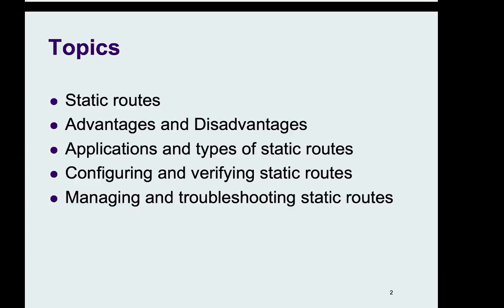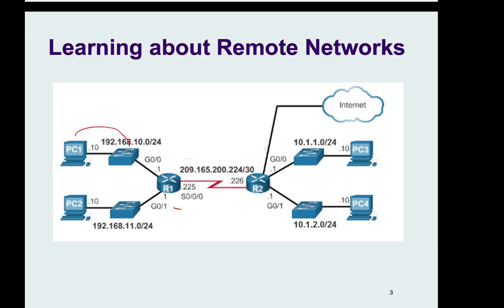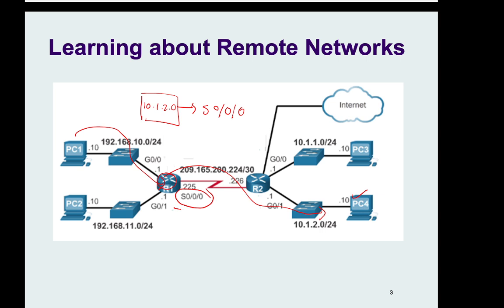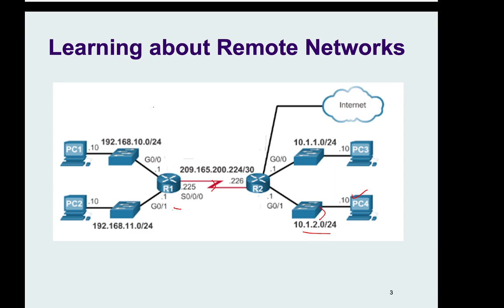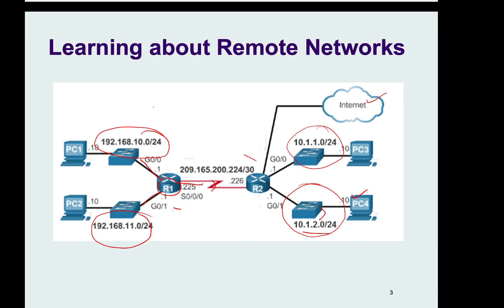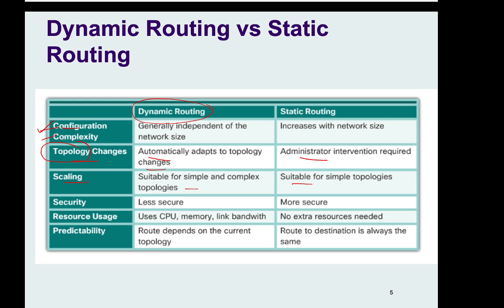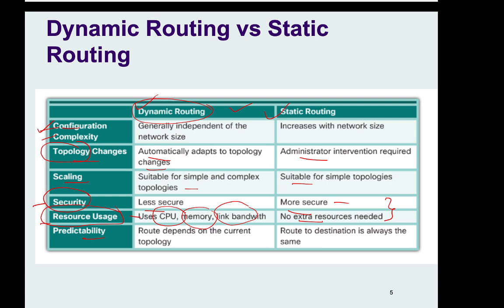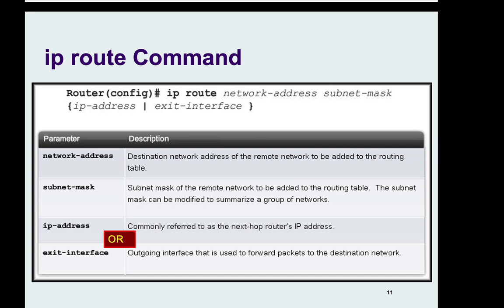20. Static_R 31 Mar P1